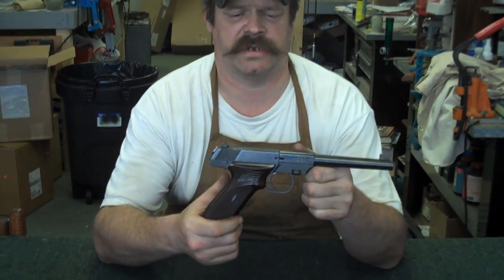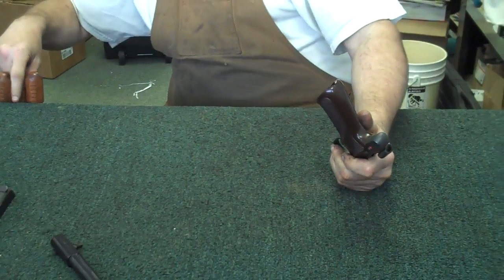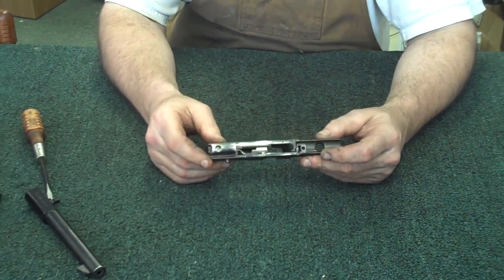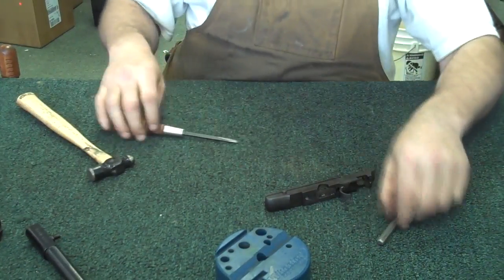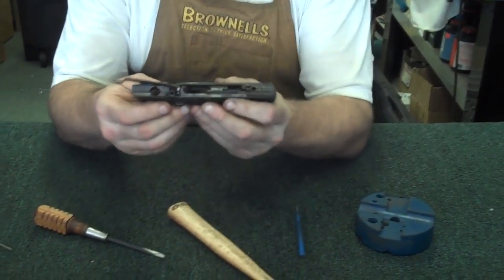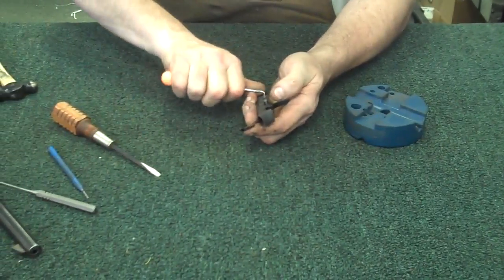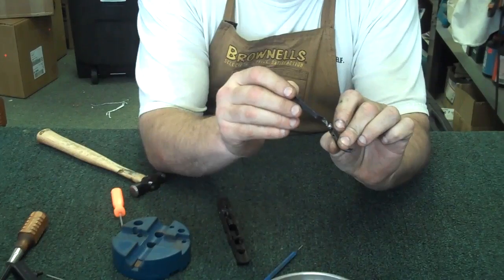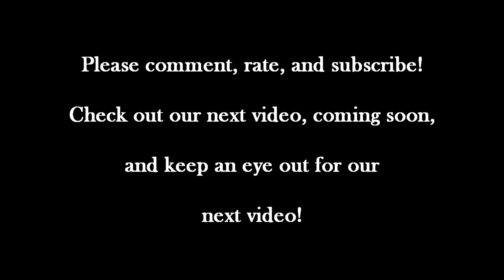Gunsmithing: High Standard Dura-Matic .22 Rimfire (Gunworks)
Jim Green, gunsmith and owner of GunWorks of Harrington, ME, shows how to disassemble this post-World War II High Standard Dura-Matic, chambered in .22 rimfire.